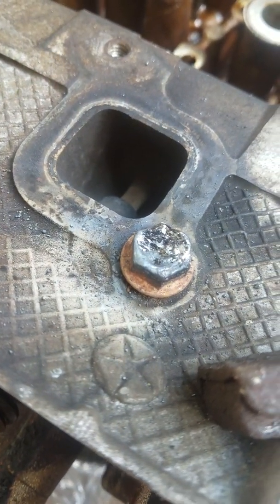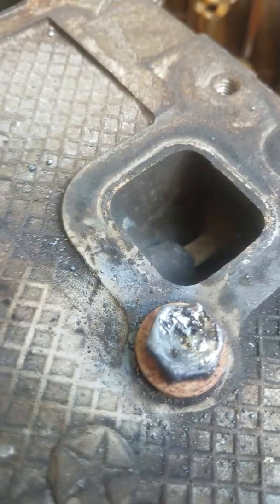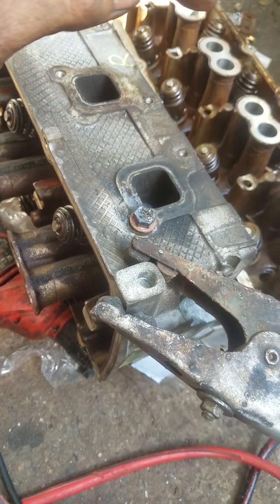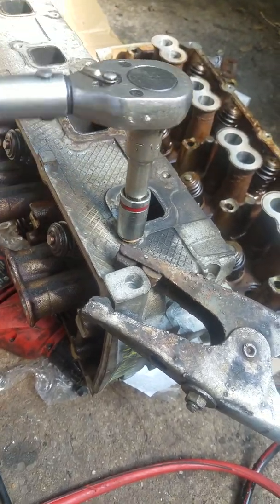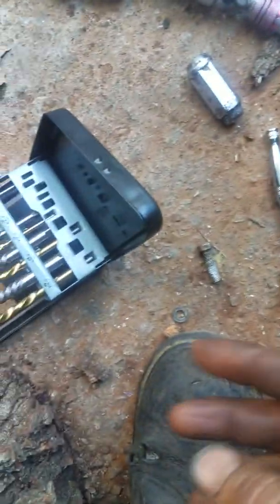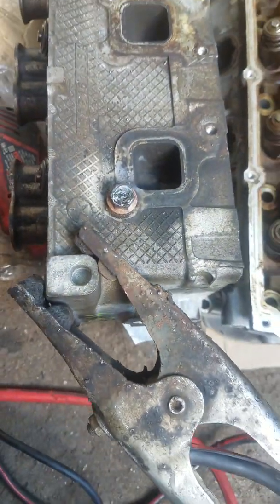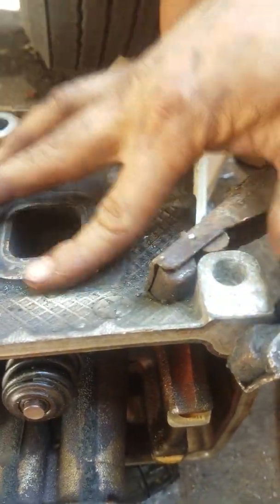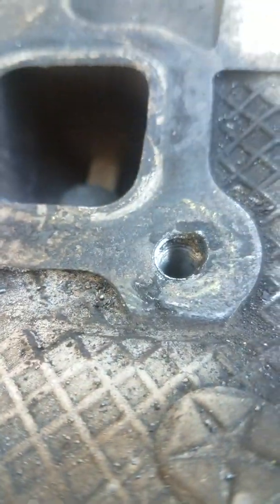Remove a broken bolt in aluminum head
I used 6011 welding rod with a nut that was 1 or 2 sizes bigger than the bolt. Weld the bolt like a mushroom. Build it up the weld in stages. Means build up a mushroom like weld, let it cool then continue until the welds are a 1/4" above the hole or the flat surface on the head. After it's a 1/4" above the surface, then put a nut on/over the hole with the welds in the center. Now, weld the nut to the welds/bolt. Let it cool completely before trying to turn it. Turn a little loosening, then tighten, repeating this until it makes its way out.